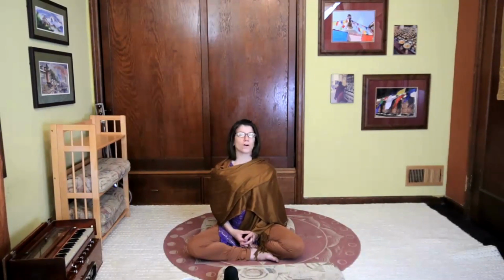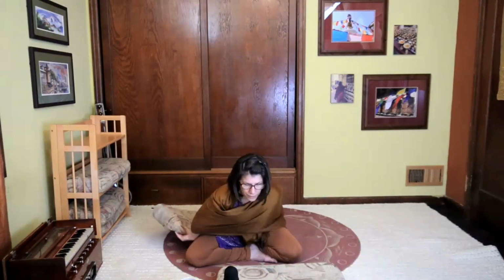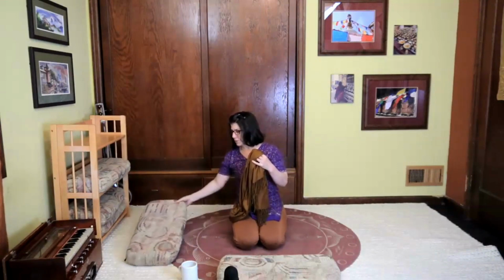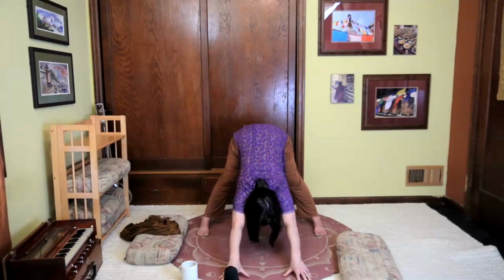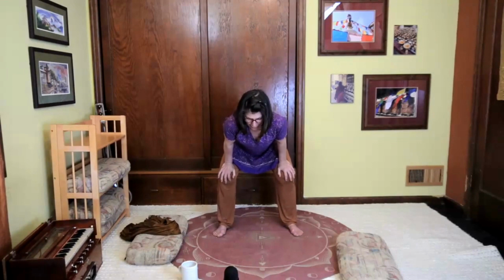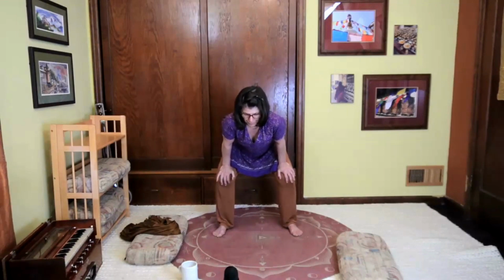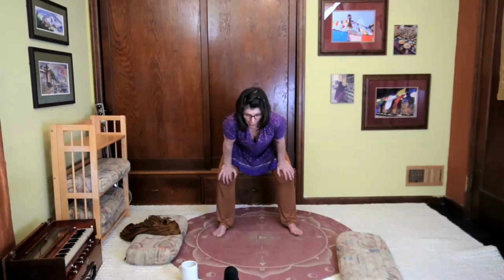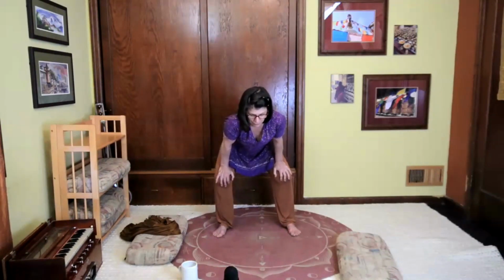Breathing for Mental Ease | Quiet Your Mind Through Yoga’s Vayus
Yoga teaches pranayama techniques that include inhale and exhale suspension known to help us quiet our monkey minds.  In this class, Sarahjoy is leading the 200hr amrita yoga teacher training through the process of exhale suspension, rechaka kumbhaka, that becomes uddiyana bandha.

The students are in a training course where they can safely and knowledgeably deepen their pranayama practice with specific guided instructions. Pranayama has a powerful effect on our mental well-being, so treating as such is important in respecting how we develop our relationship with ourselves, our breath, and our body.

We are theinstituteforlivingyoga and our commitment is to yoga yogaclasses yogaclassbeginner yogapractice yogaoutreach for everyone.